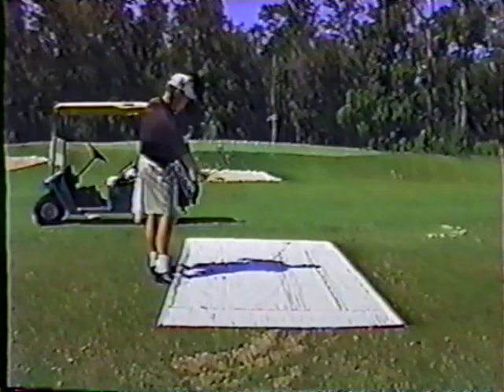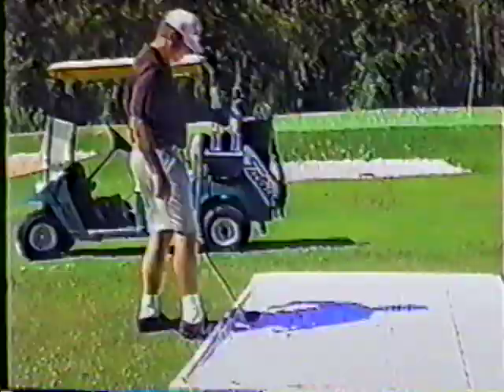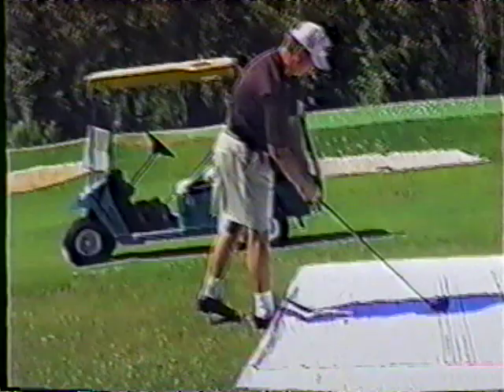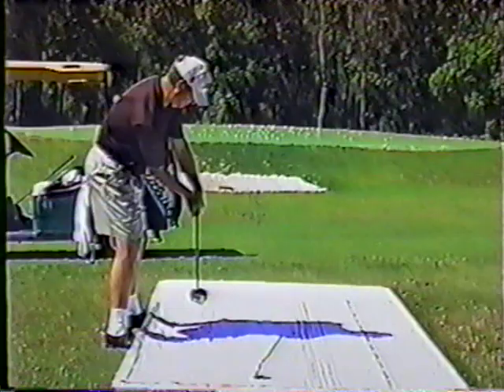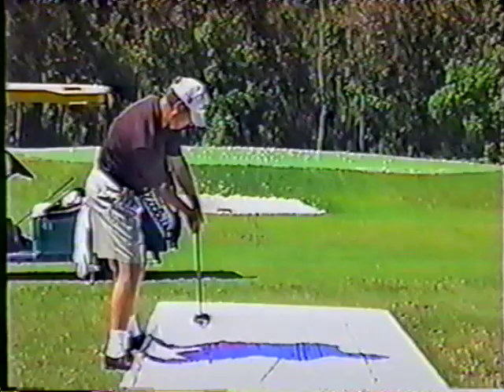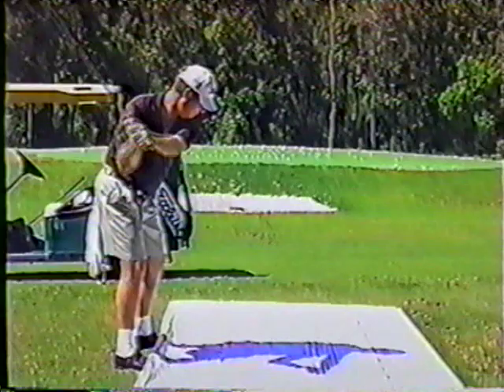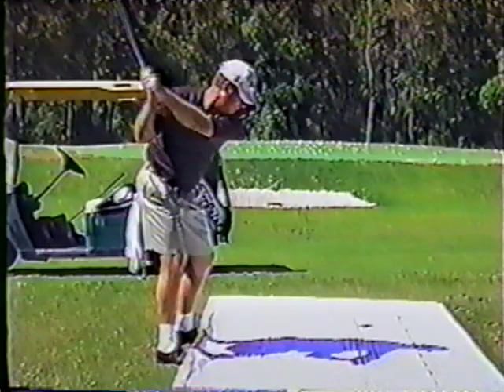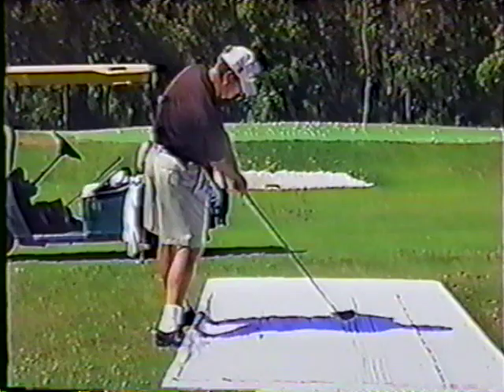Steve Elkington Working with Ben Doyle on Ben's TGM Illusion Mat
Here is one for all us TGM people out there it is Steve Elkington Working with Ben Doyle  on Ben's TGM Illusion Mat